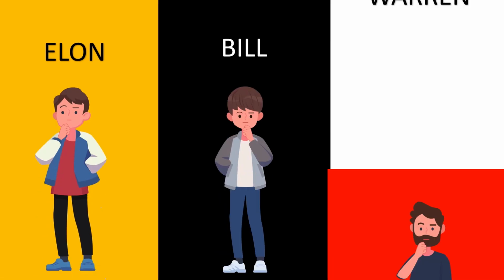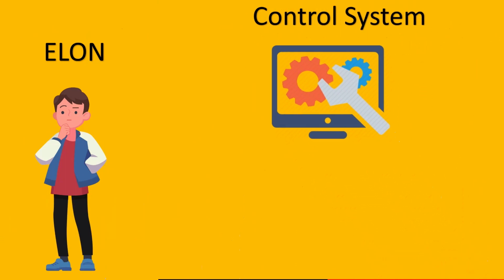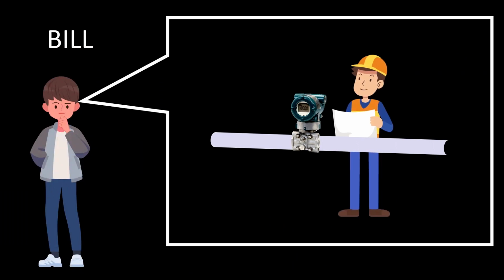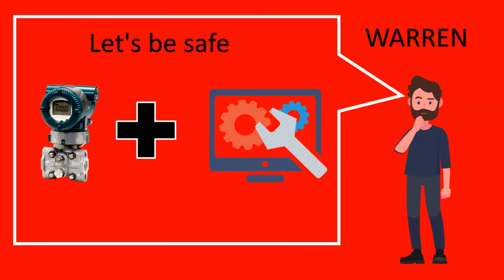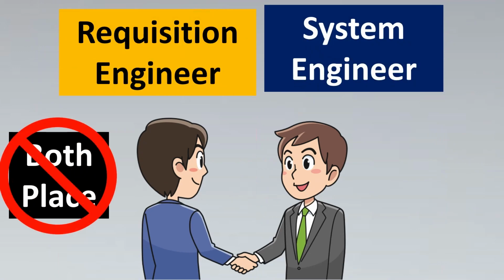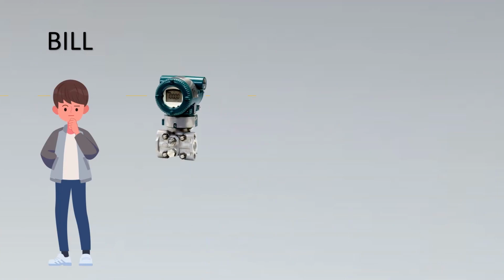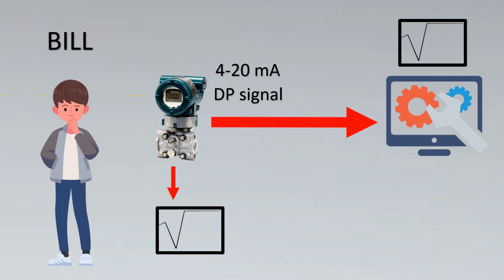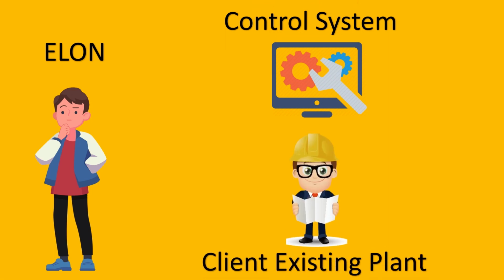ULTIMATE GUIDE on Square Root in Transmitter or DCS extraction | Differential Pressure Transmitter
square root Function is required for Orifice Flow Transmitter as the relationship of flow versus pressure is not linear but has a square-root relationship.

The DP flowmeters measure the differential pressure across the constrictions made in the flow channel. This  differential pressure measured has nonlinear relation with flow through the pipeline. The square root extractor is used to convert the measured differential pressure into flow rate.

The relationship between ﬂow rate and diﬀerential pressure for any ﬂuid-accelerating ﬂow element is non-linear. When plotted on a graph, the relationship between ﬂow rate (Q) and diﬀerential pressure (∆P) is quadratic, like one-half of a parabola.